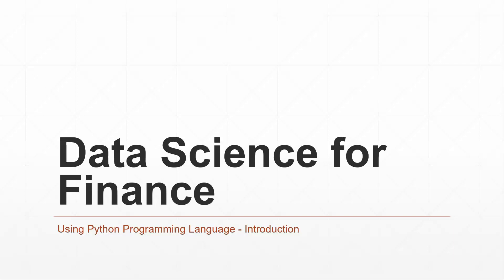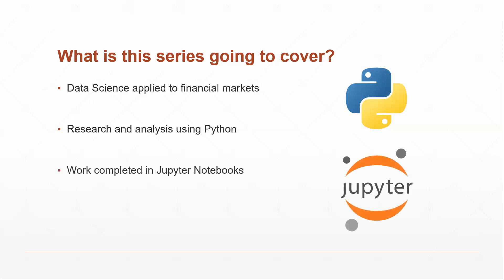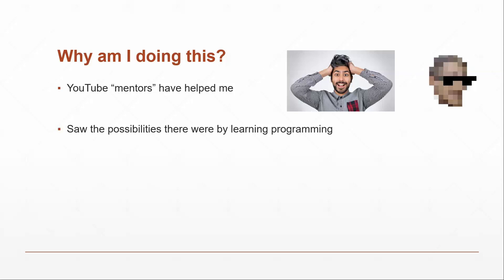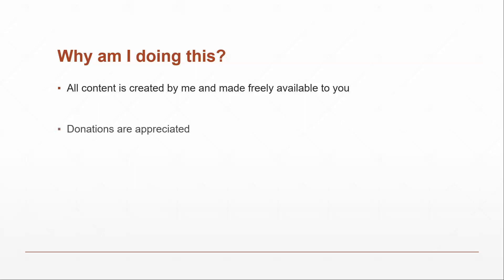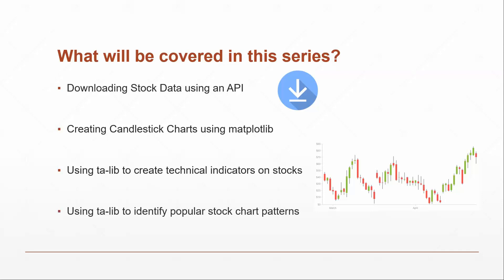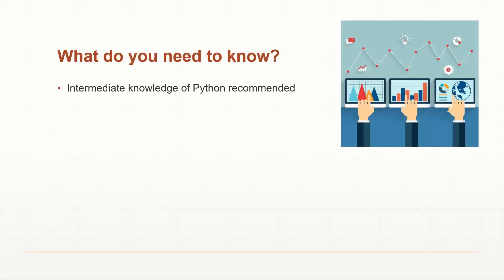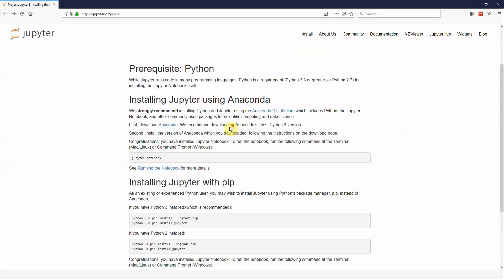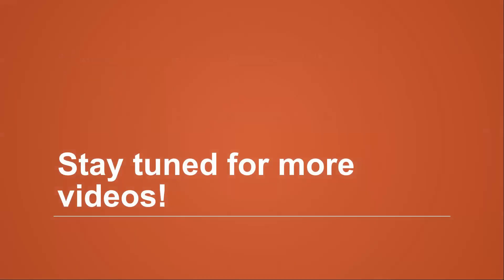Introduction - Data Science for Finance Using Python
In this introductory video, I discuss the Data Science for Finance series that I will be creating.

Bitcoin Address: 1MTb4sDXVWMXx3CdxyLqWDVLdokLaghrnu